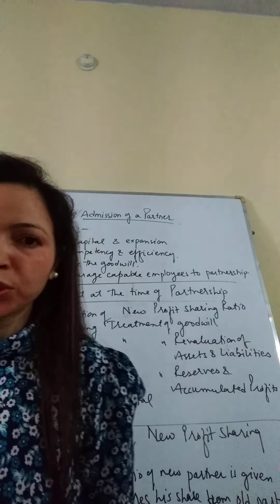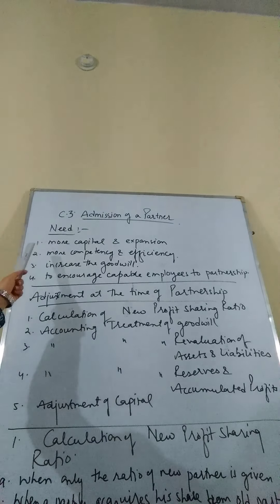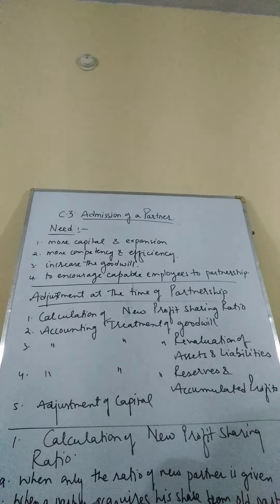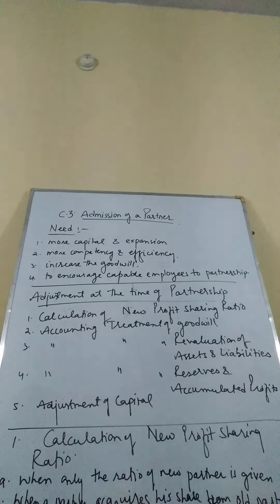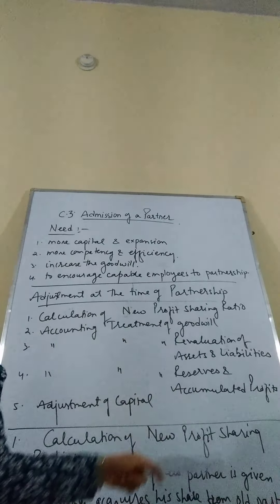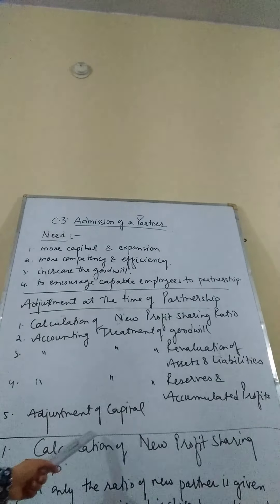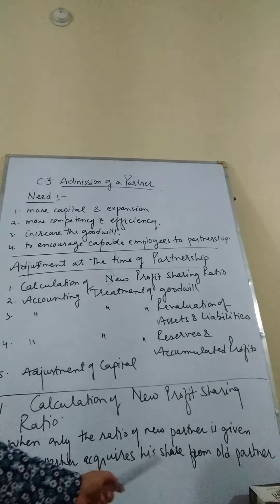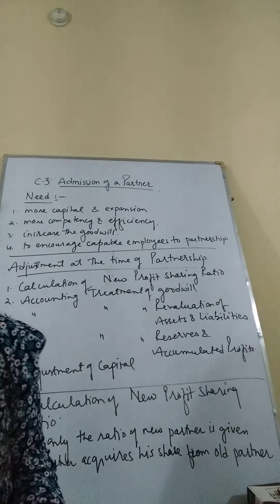Class. XII.COM. C.3. ADMISSION OF A PARTNER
Segment. 1. 1. Meaning n need. 2. Adjustments Required